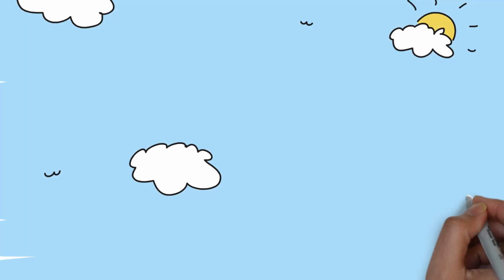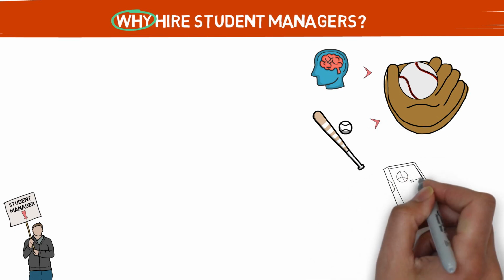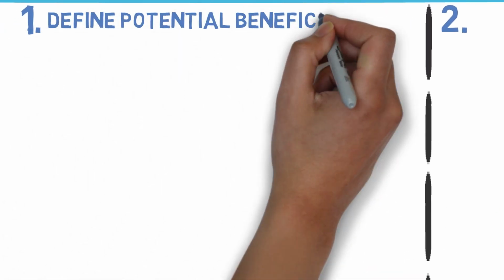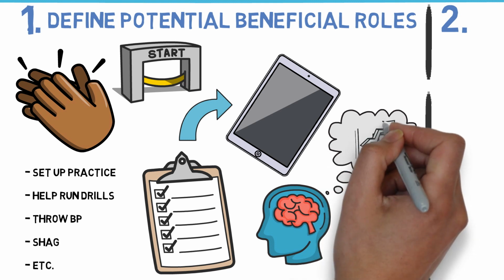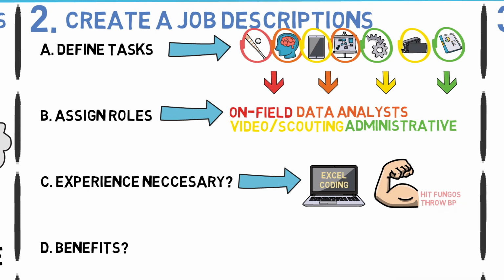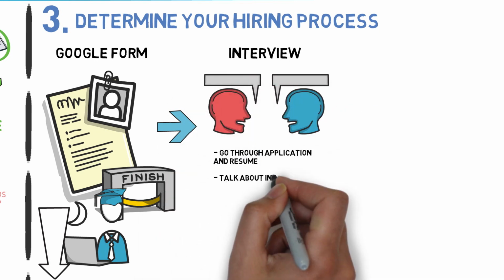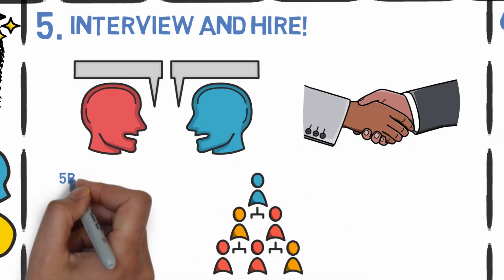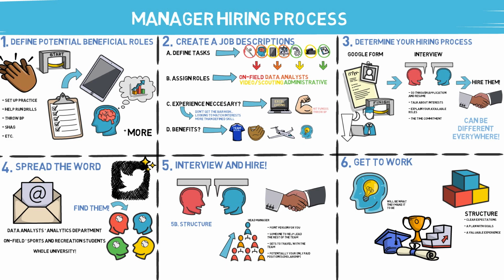STARTING AN ADVANCED STUDENT MANAGER PROGRAM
In previous video’s I’ve talked both about my time as a student manager, as well as what our student managers do at PSU now. But if you are new to the idea, how can you get started building a team of your own? Whether you’re a coach looking to find an edge, or a student looking to get involved – I’ll be covering the process I recommend for getting started.

Suggested Reading:
Analyzing Baseball Data with R, 2nd Edition
Big Data Baseball
Applied Technology in Pitching: Metrics, Development, and Strategies
Astroball: The New Way to Win it All
Heads-Up Baseball : Playing the Game One Pitch at a Time